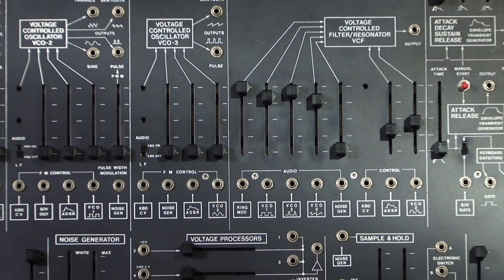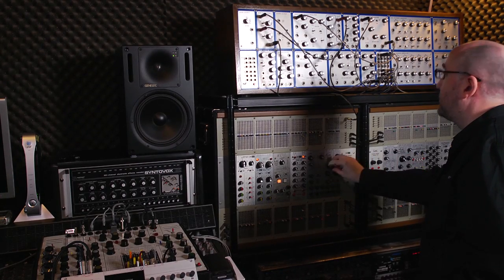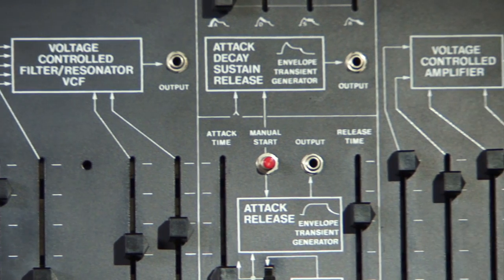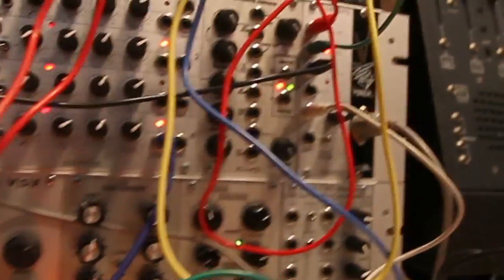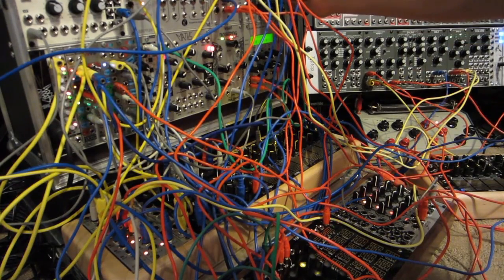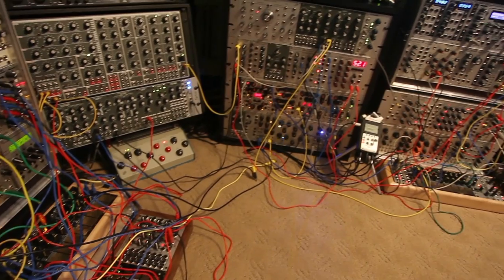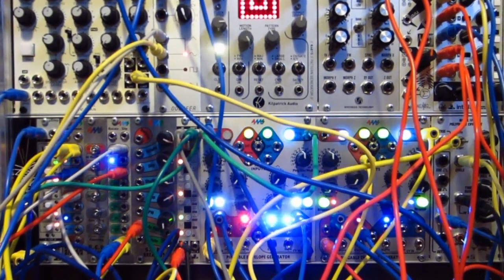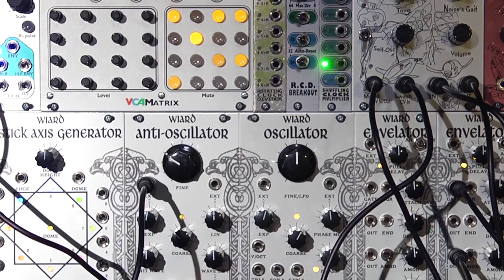Richard Devine: IDOW Extended Interview #8 (Analog Voodoo Effect)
Richard Devine is an Atlanta-based electronic musician and sound designer. He is recognized for producing a layered and heavily processed sound, combining influences from hip-hop, to old and modern electronic music. Richard Devine has released records through such esteemed labels as Schematic and Warp Records, and is the creative force behind his own sound design company, Devine Sound. Though he has contributed sound design to a number of hardware and software manufacturers, he recently released his first official sample library through Sony Creative Software. Devine has also scored commercials for the likes of Nike and Touchstone Pictures. Since the late-90s, Richard Devine's sound has been synonymous with taking cutting-edge computer-based DSP (digital signal processing) to its limits. In recent years, however, Devine has also become a convert to the unlimited sonic capabilities and hands-on "analog voodoo effect" of the Eurorack modular format. I Dream of Wires spoke to Devine at NAMM 2012, which he attends annually. Judging by the studio footage on his Vimeo channel, and his wild enthusiasm on the subject, Devine is a bonafide Eurorack obsessive! All music and sound in this video is by Richard Devine. Additional studio footage supplied by Richard Devine.

"I Dream of Wires" is an upcoming, independent documentary film about the phenomenal resurgence of the modular synthesizer - exploring the passions, obsessions and dreams of people who have dedicated part of their lives to this esoteric electronic music machine. Written and directed by Robert Fantinatto, with Jason Amm (Ghostly International recording artist Solvent) serving as producer and co-writer, IDOW is set to receive it's festival premiere, May 2013.

This is the 8th in a series of extended interviews, which will be produced and released in various formats throughout the production, and following the release, of the film.